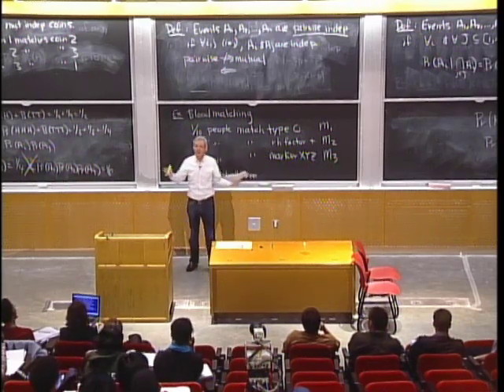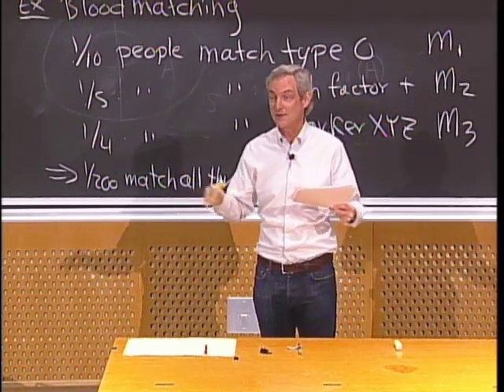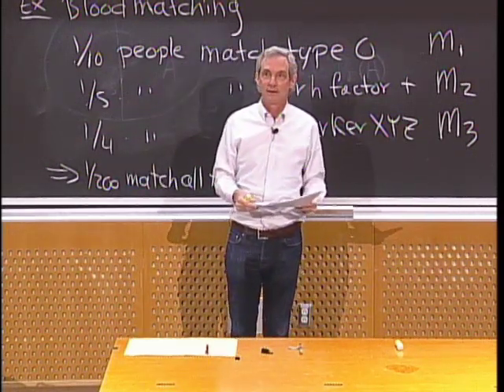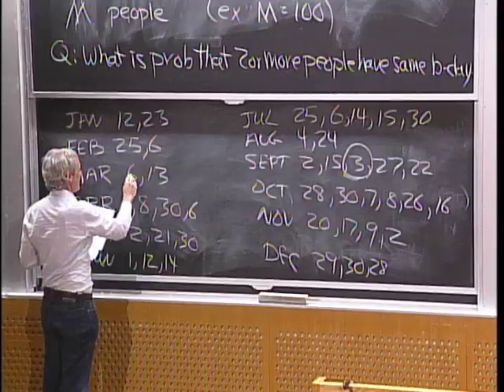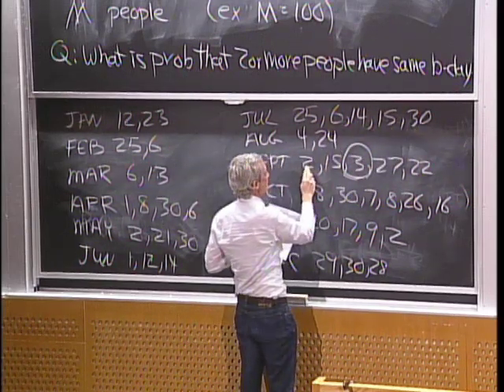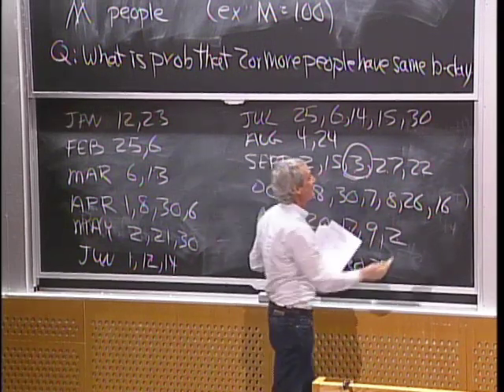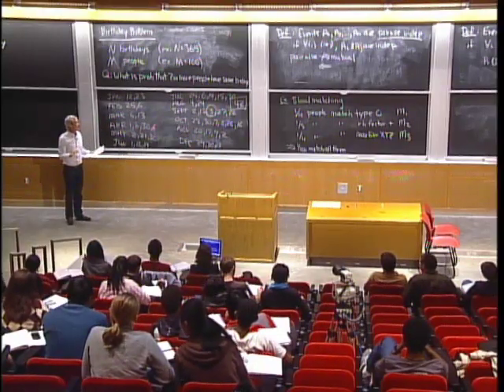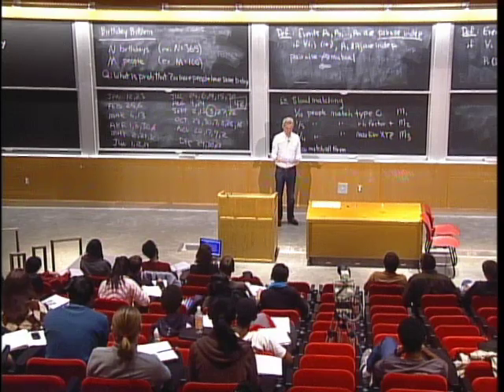Lec 20 | MIT 6.042J Mathematics for Computer Science, Fall 2010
Lecture 20: Independence
Instructor: Tom Leighton